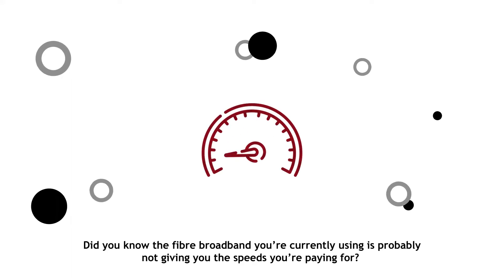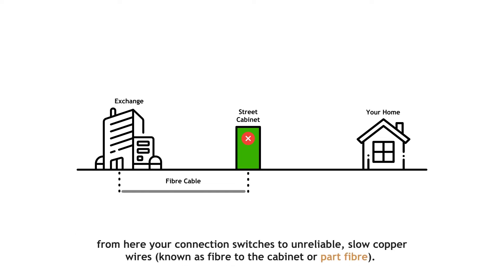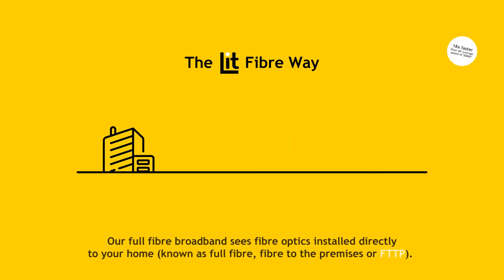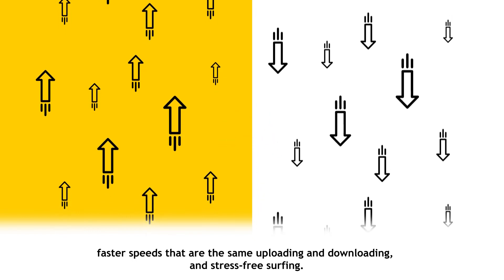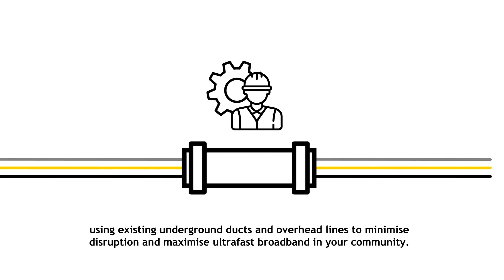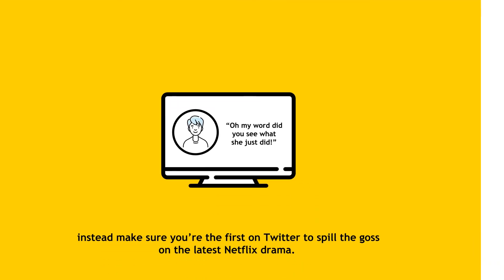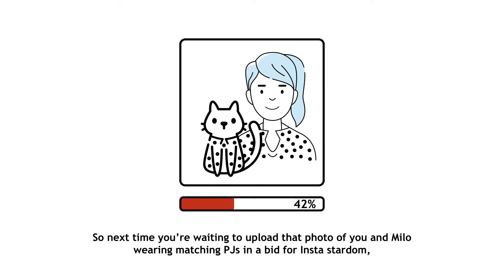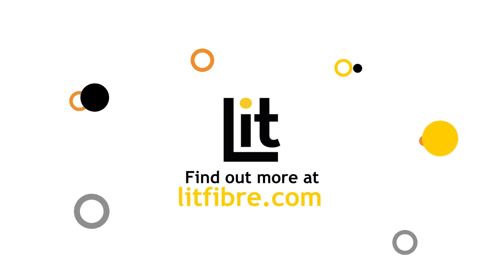Full Fibre Broadband Explained in Less Than 90 Seconds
Find out why full fibre broadband (FTTP) means a more reliable broadband connection, faster speeds and stress-free surfing with Lit Fibre.

Find out how you can benefit from full fibre broadband at litfibre.com